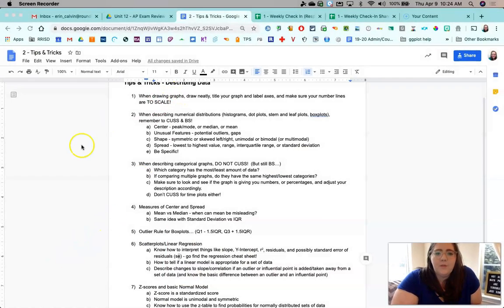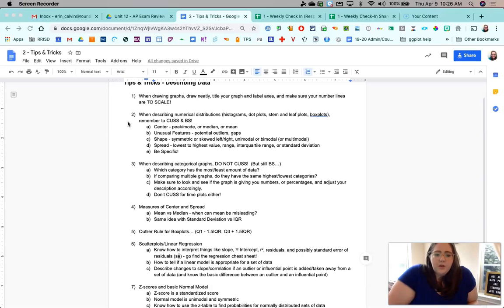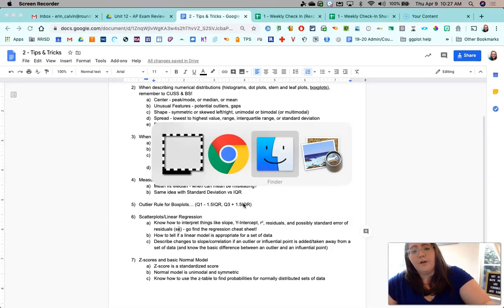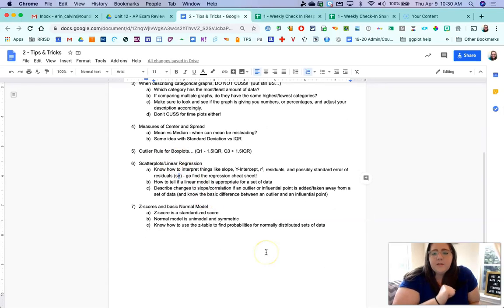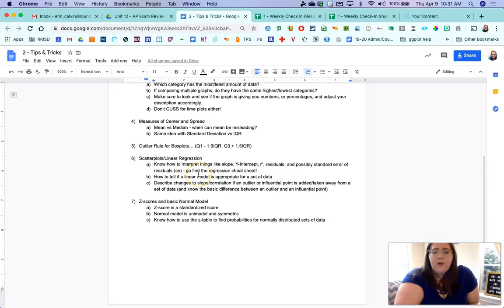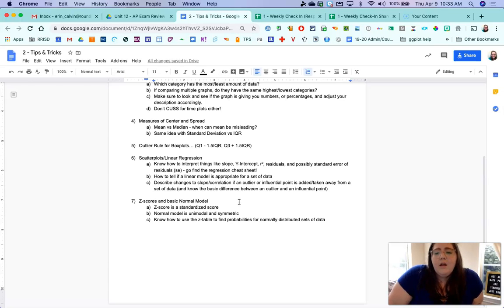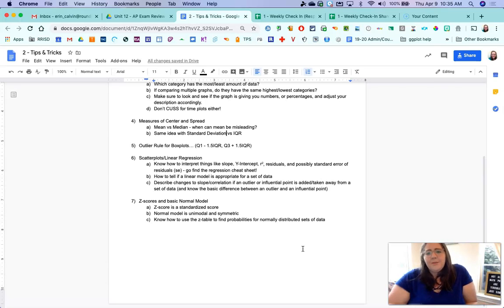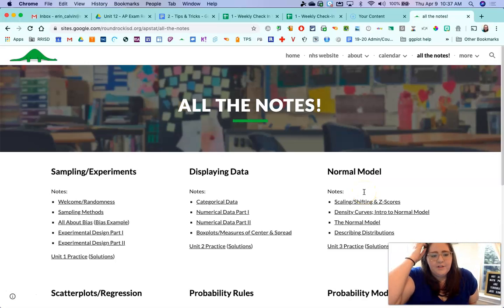Week 2 - Describing Data - Tips and Tricks